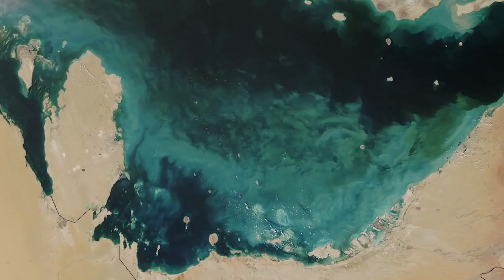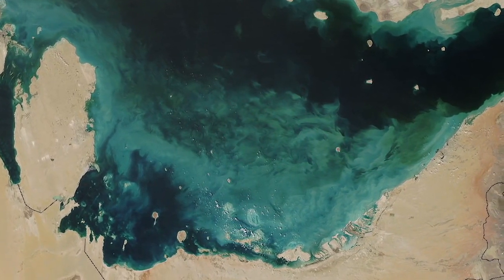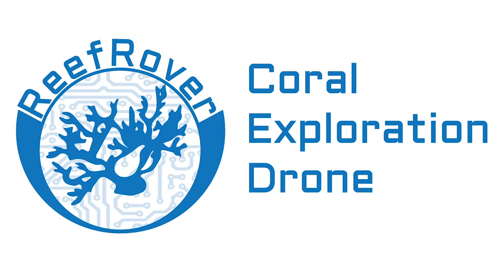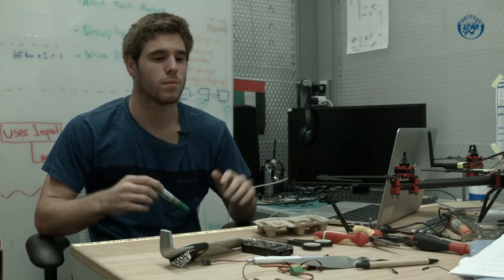reefRover, D4G Submission (2016)